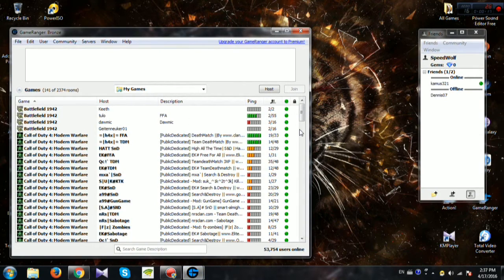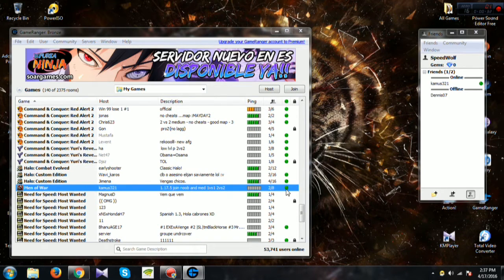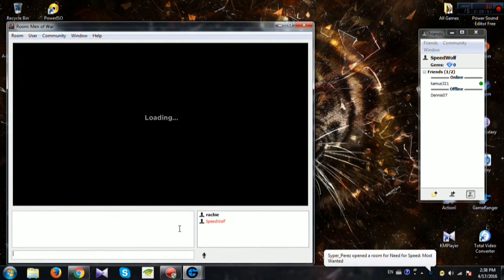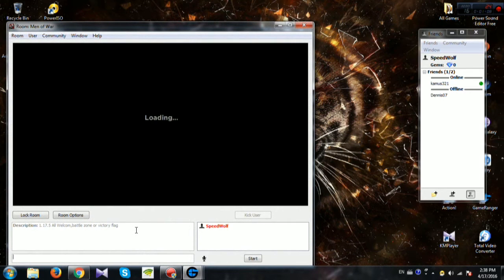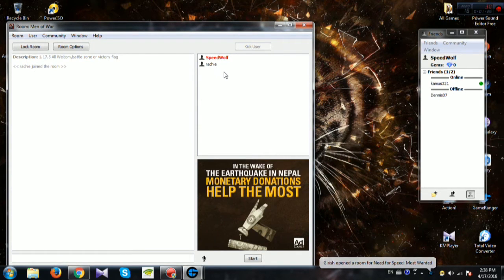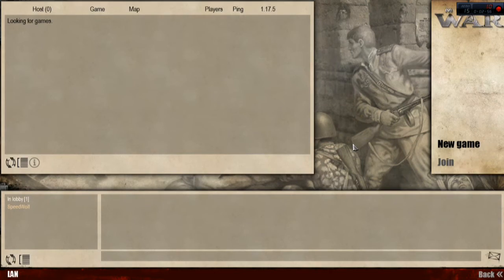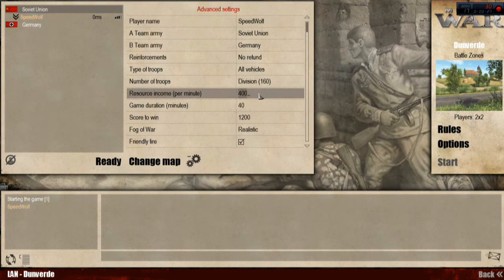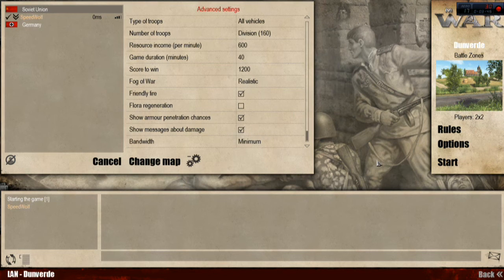How To Join and Host Men Of War With GameRanger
This tutorial will show you how to host and join in GameRanger.

Link to GameRanger just follow the basic installation for GameRanger.

Note: CD key is not required to play online.